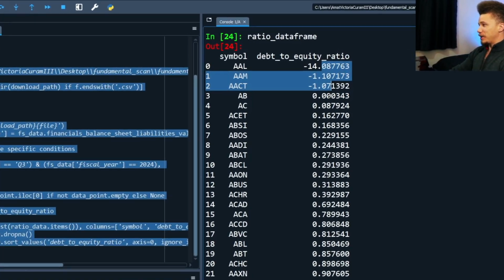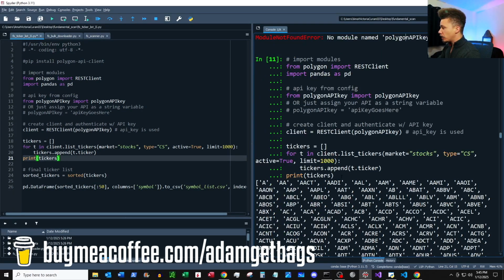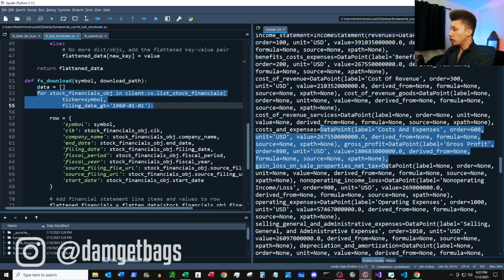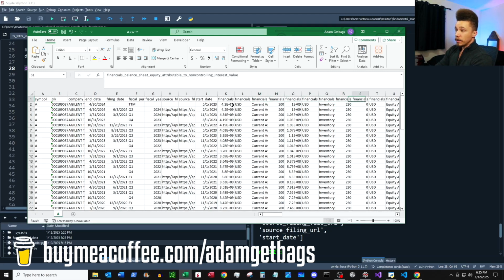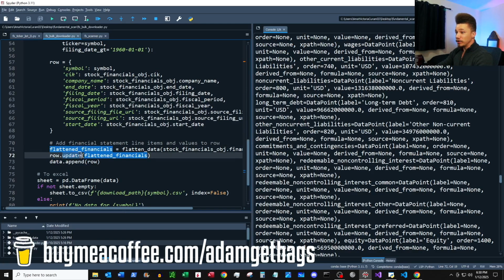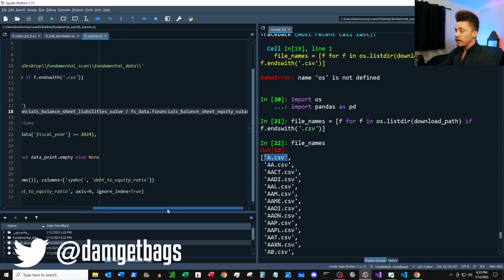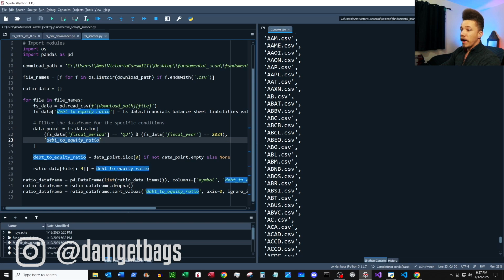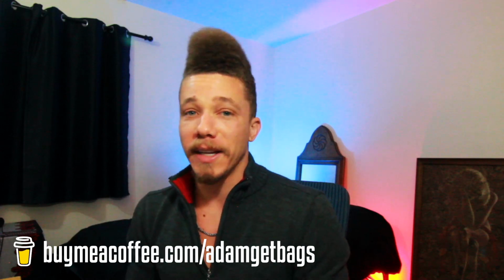Fundamental Analysis Scanner In Python Using Polygon.io API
Let's build a fundamental analysis scanner to help process SEC financial statements in python using the polygon.io API

If you want to learn more about the SEC EDGAR API, check out my video below.

Check out how to get historical option price data in Python from the Polygon API.

Here's how to quickly get crypto data in Python from the CoinGecko API

Here's how to create a SQL database from a Pandas DataFrame in Python